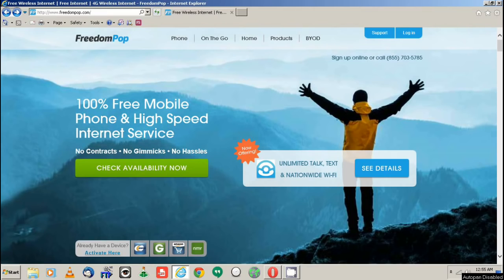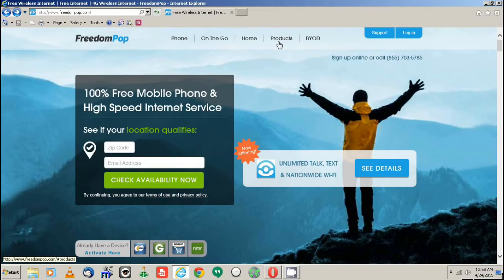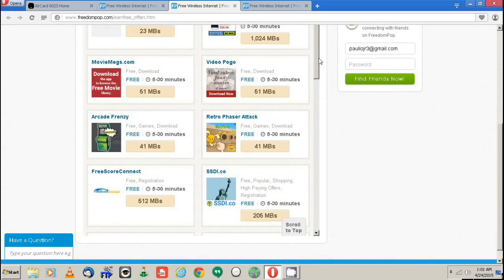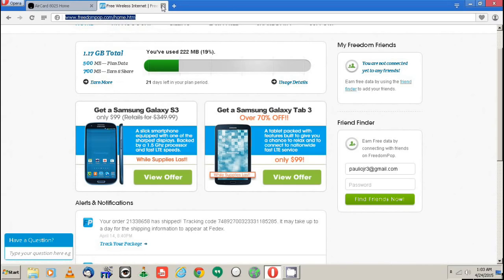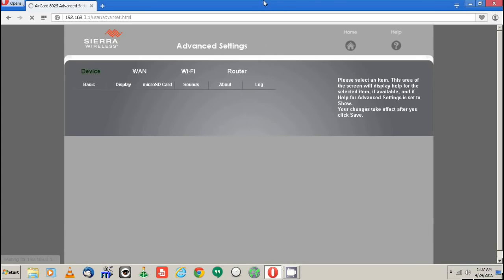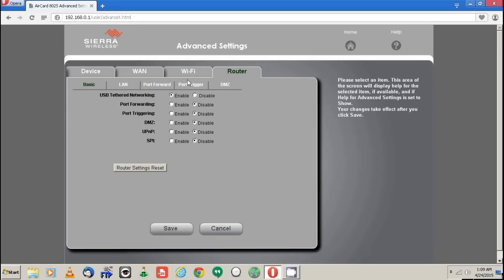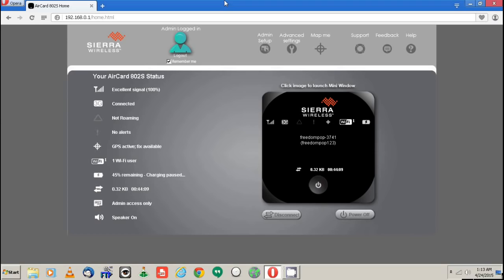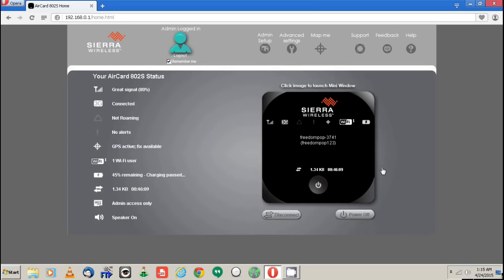Freedom Pop - Best FREE Hot Spot Service - FREE WIFI - 2019 Review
In this video I go over the awesome Company called Freedom Pop that offers a FREE Hot Spot Service. Pay for the device and it's yours.  After that, the Internet is at your fingertips.  Watch the whole video to see further details.

They do offer plans with extra and unlimited data, but the cool thing with Freedom Pop is that you can complete Free Offers to obtain more data every month. 3G and 4G capable as well. Enjoy!

FreedomPop Less than $5/month, 12-Month Prepaid Plan - 3-in-1 LTE SIM Kit - Unlimited Talk, Text, 1GB Data